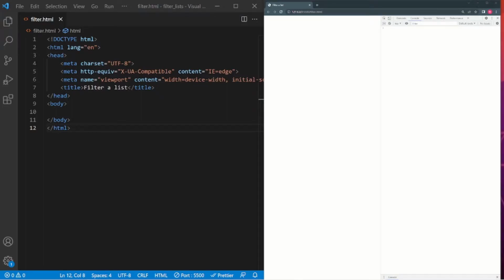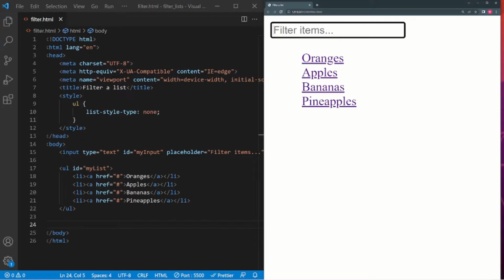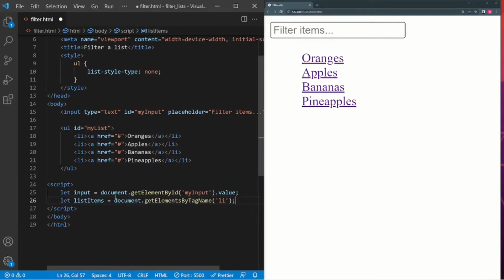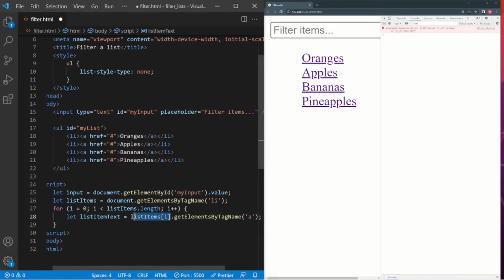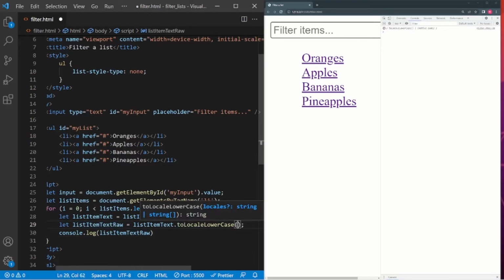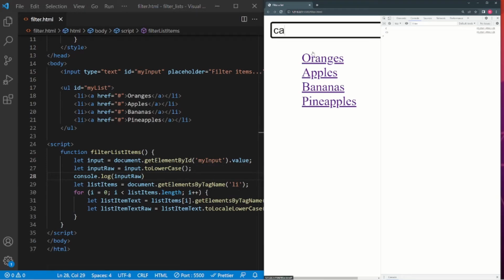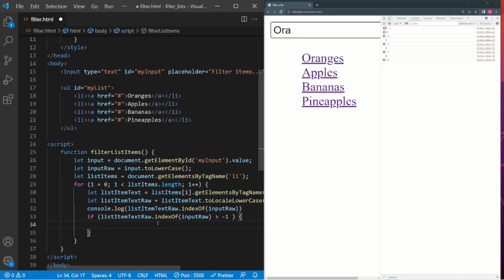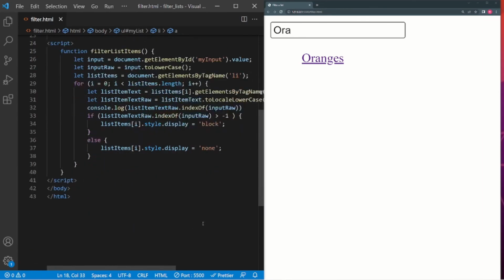Javascript Filter List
In this video, we are going to do basic filtering of list items with vanilla javascript.